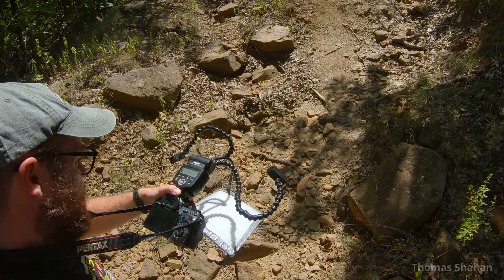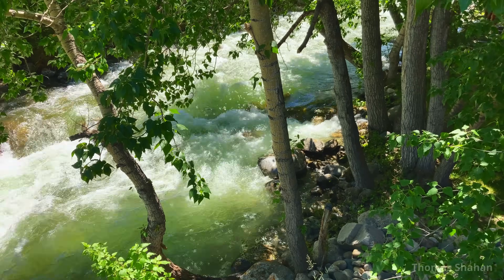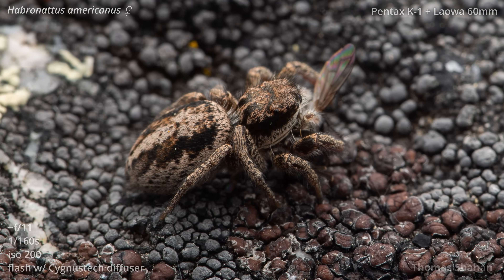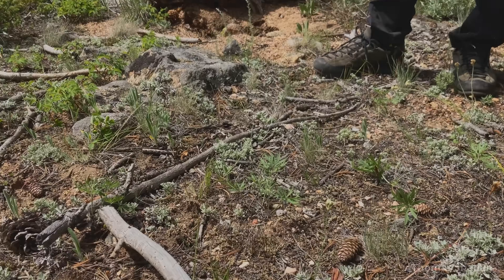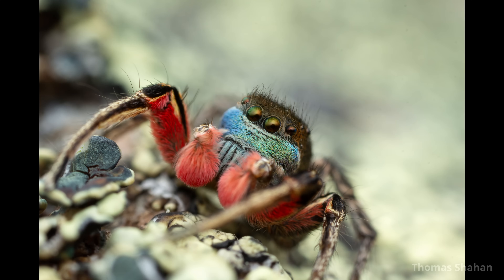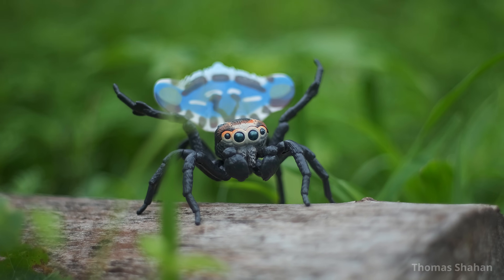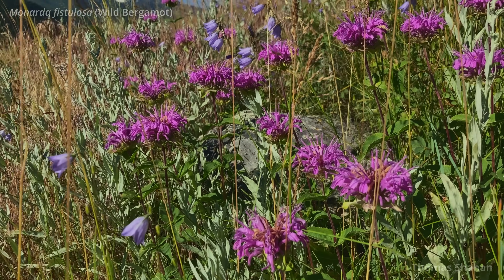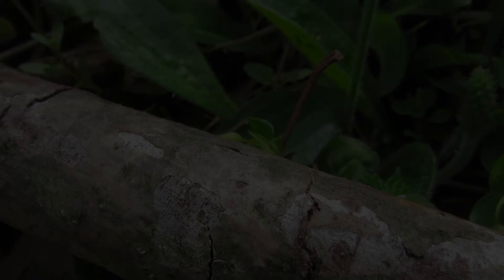Searching for Habronattus americanus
A brief overview of the diverse genus Habronattus - focused on a trip to Montana to hunt for Habronattus americanus - a handsome red, white, and blue jumping spider.

Behavioural observations in nature reveal mating strategies of jumping spiders by Gwylim S. Blackburn & Wayne P. Maddison: